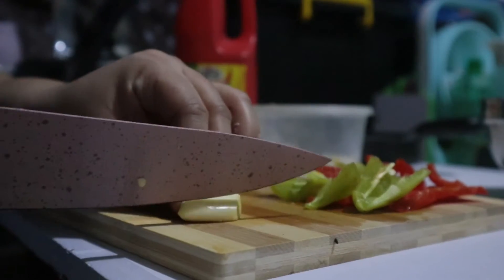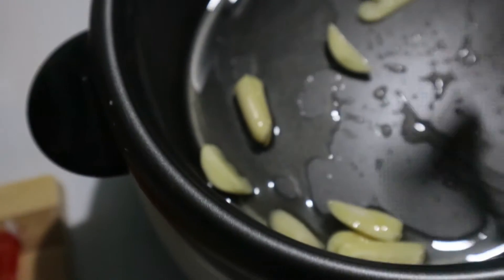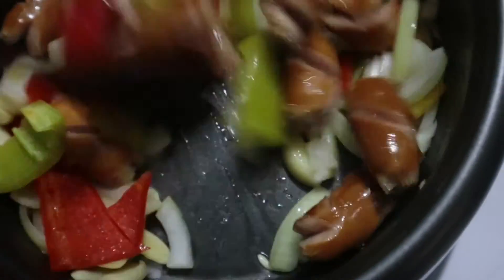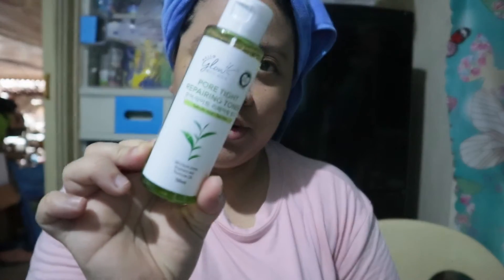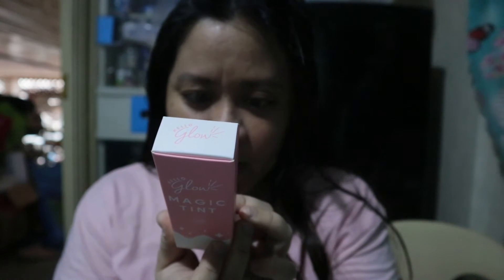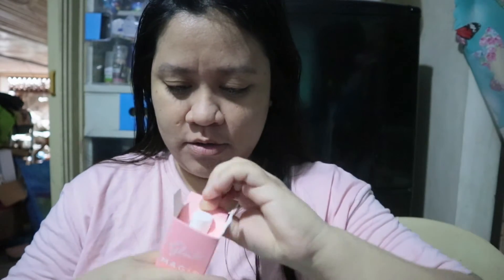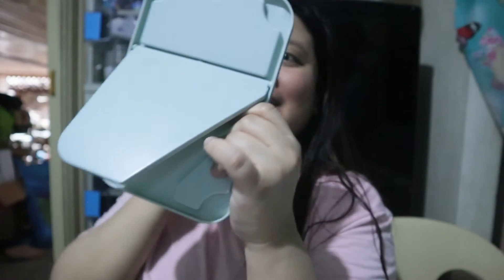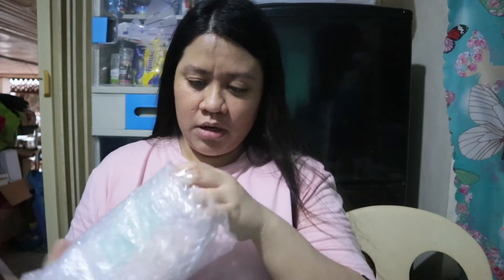VLOG: STIR-FRIED KOREAN SAUSAGE,HELLO GLOW MAGIC TINT AND ANNA CAY'S NEW SCENTS OF HAIR MIST